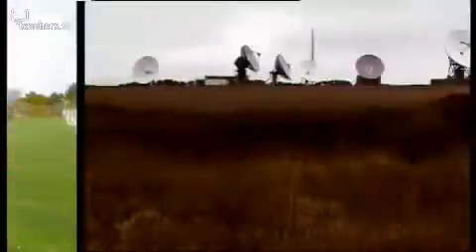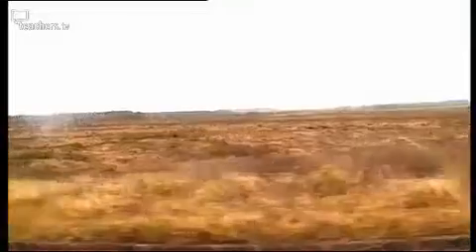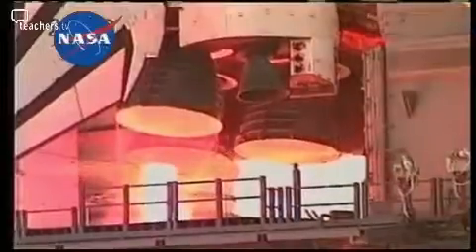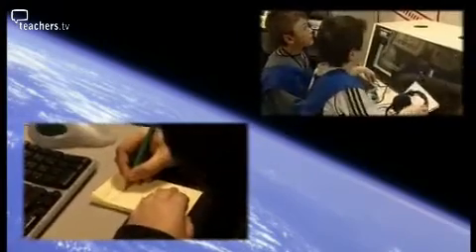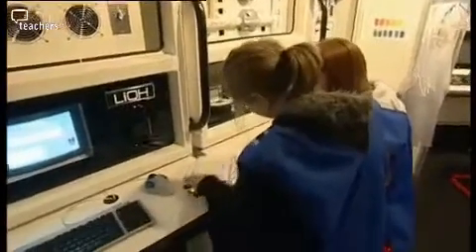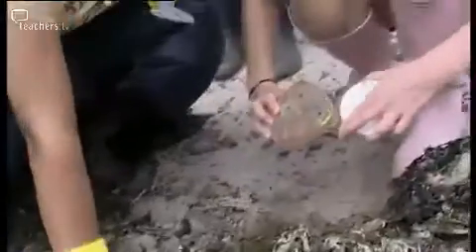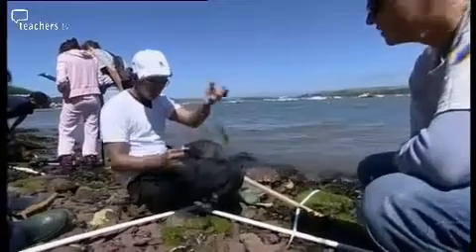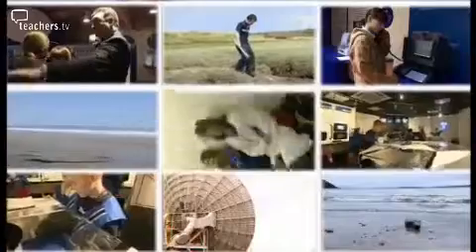Teachers TV: Secondary Science in Practice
Challenge Key Stage 3/4 pupils by taking them out of the classroom to see science in practice. Secondary school teacher and local authority adviser Mary Muggridge presents three great ideas for science day trips. The Goonhilly Satellite Earth Station, in Cornwall, made its last transmission in 2008, but at one time it was the largest satellite station on earth. The National Space Centre in Leicester is worth the trip to inspire students to think about space and give them an immersive experience. In the third example, Mary shares her experiences of leading residential trips. Dale Fort Field Centre, on the Pembrokeshire coast, is a residential base for science study, and Mary shows how to support students away from home, possibly for the first time. Licensed to CPD College Ltd.